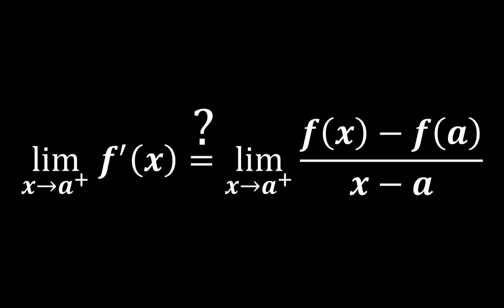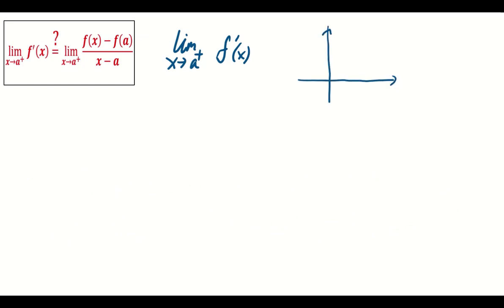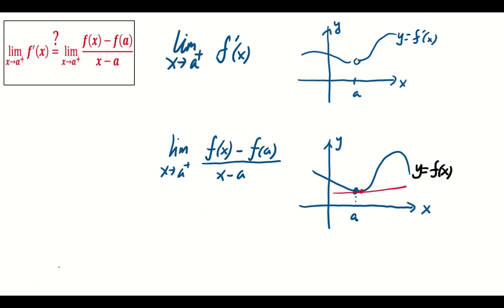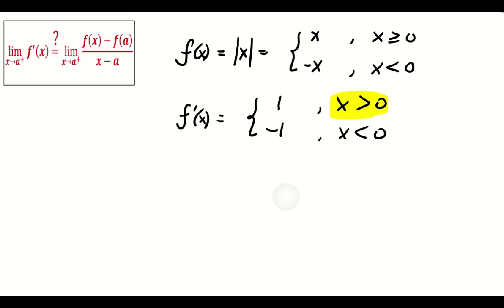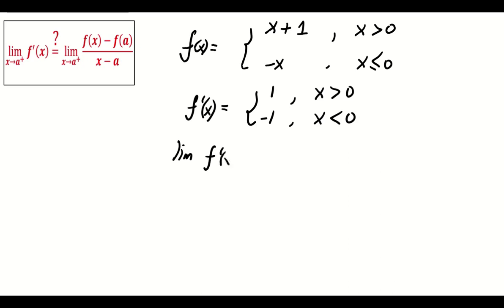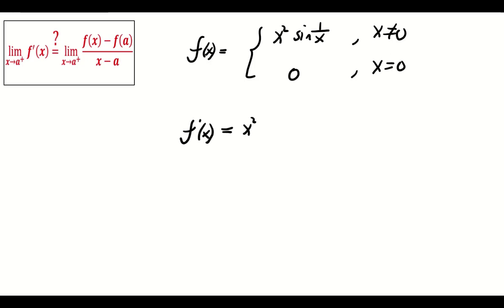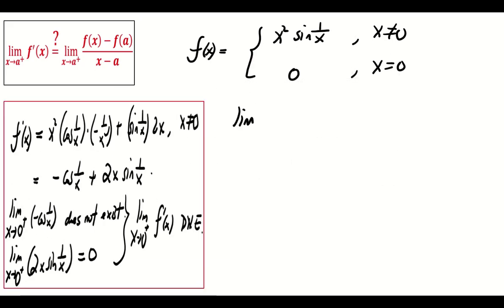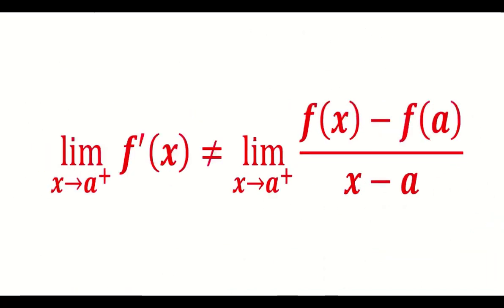Exploring Calculus: Limits of Derivatives and Right-Hand Derivatives Demystified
Dive into the intriguing world of calculus with our latest video, where we unravel the complexities of derivatives and right-hand derivatives. Are they always the same, or do they differ under certain conditions? This video is perfect for students, educators, and math enthusiasts seeking a deeper understanding of these fundamental concepts in calculus.

We start by clarifying the meaning of the limit of a derivative as x approaches a value from the right, compared to the right-hand derivative. Through a series of carefully selected examples, we examine different scenarios, including the absolute value function, a piecewise function, and a classic x^2 sin(1/x) function, to illustrate when these two expressions converge and when they diverge.

Key Highlights:

Detailed explanation of limits of derivatives and right-hand derivatives.
Clear, step-by-step problem-solving approach.
Engaging and interactive presentation style.

Whether you're a calculus student looking to bolster your understanding, a teacher seeking resource material, or simply a math enthusiast curious about the intricacies of derivatives, this video is tailored for you. Hit pause, try out the problems, and join us in a comprehensive exploration of these fascinating calculus concepts.

Until next time, keep exploring the beauty of mathematics!